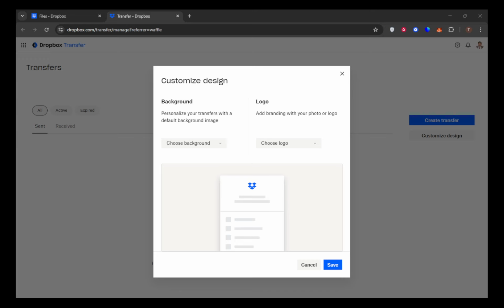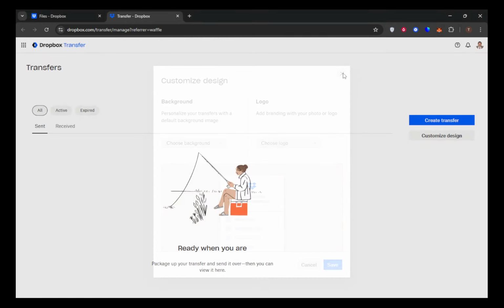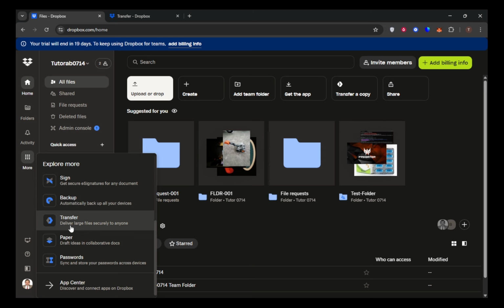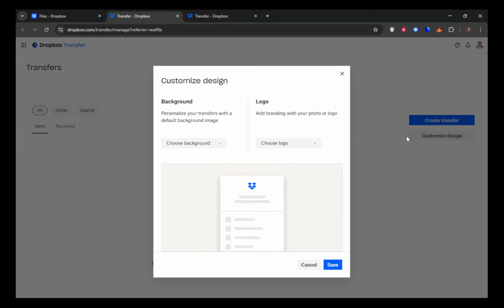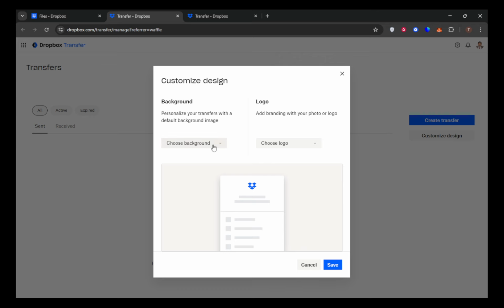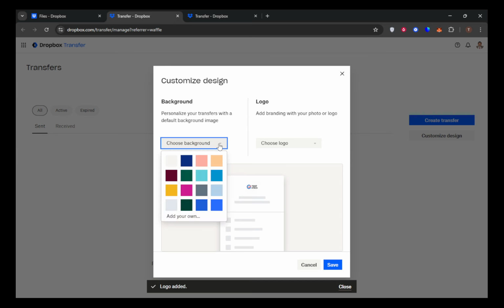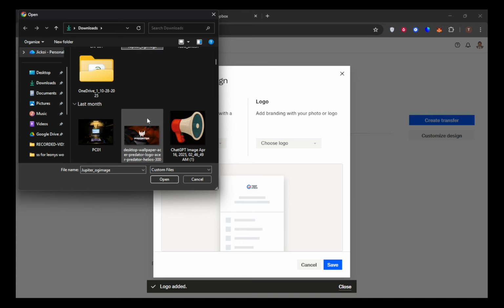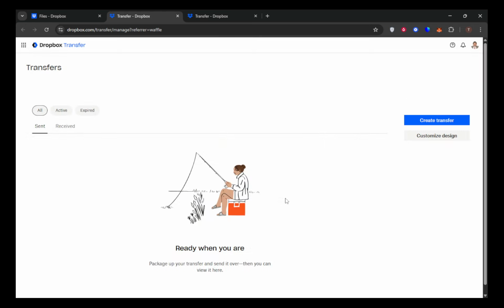How to Brand a Dropbox Transfer with your Logo and Background [2026 Guide]